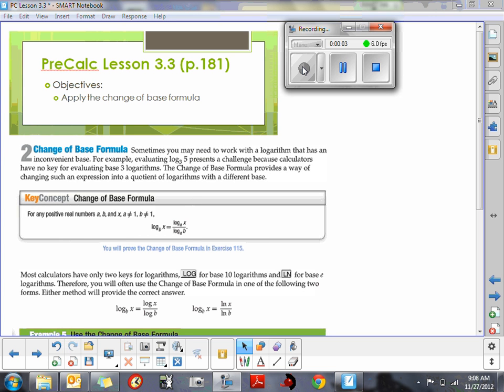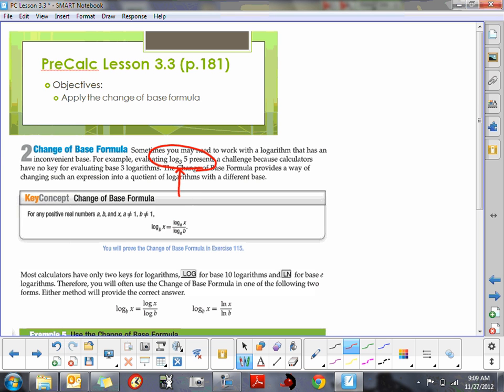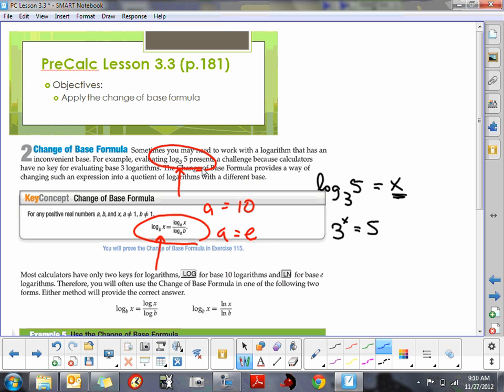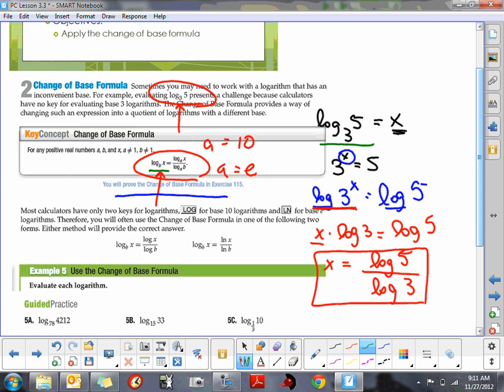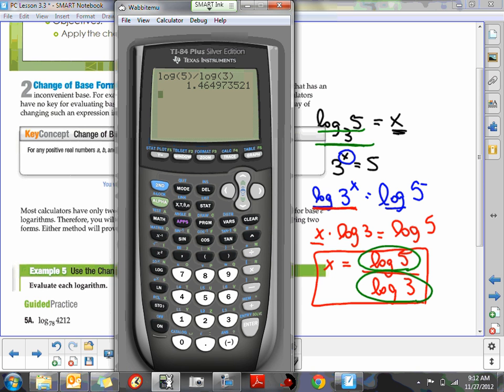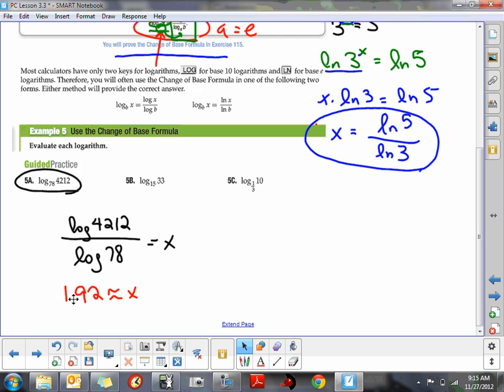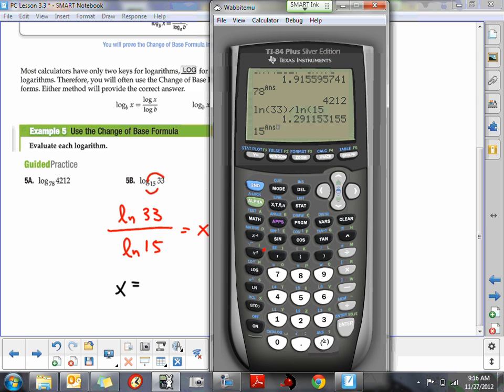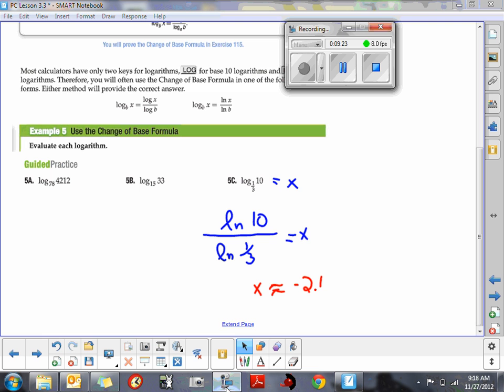PC Lesson 3 3 pt 6